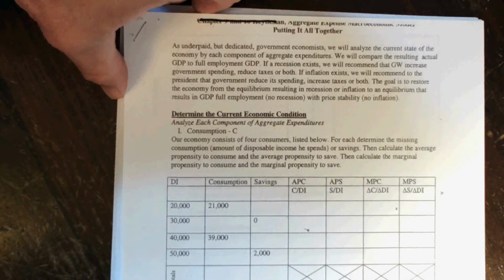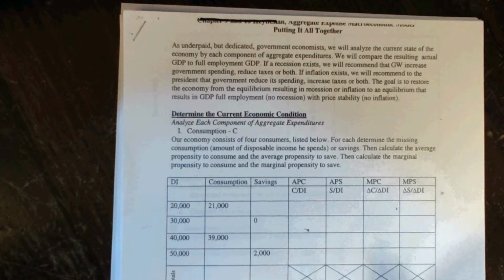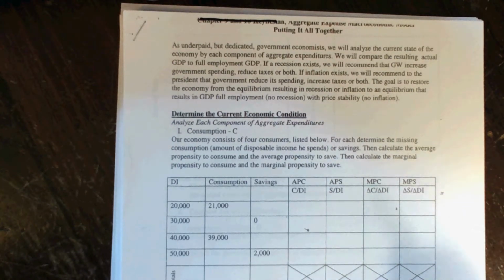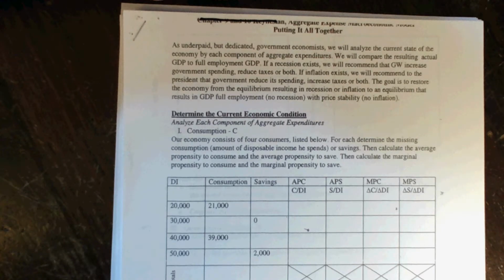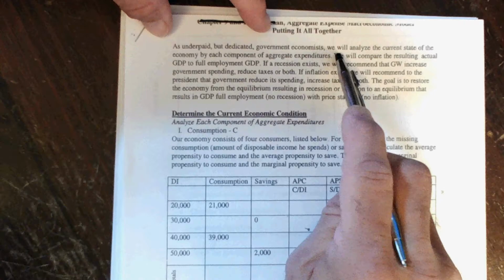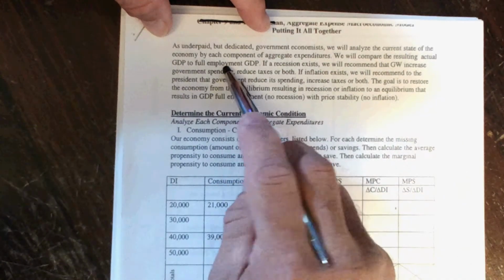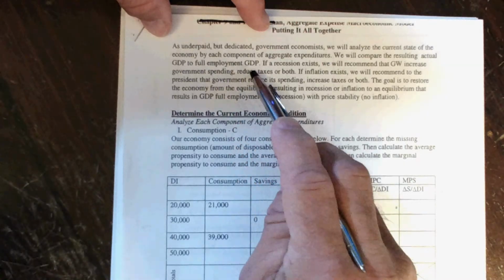Putting It All Together - AE Review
Building the AE Model, MPR. MPS, Multipliers. Comparison of Actual GDP To Full Employment Level of GDP. Correcting an Inflationary Gap